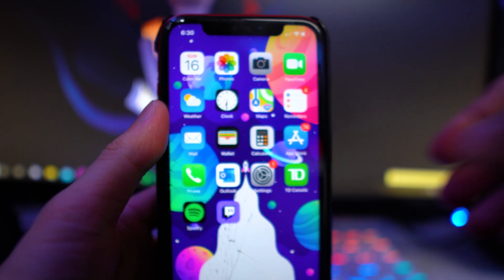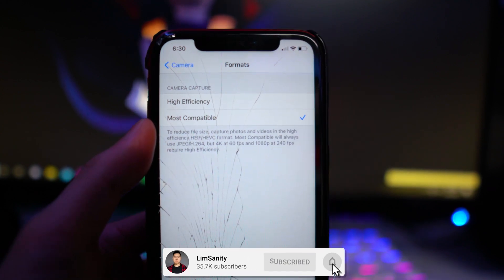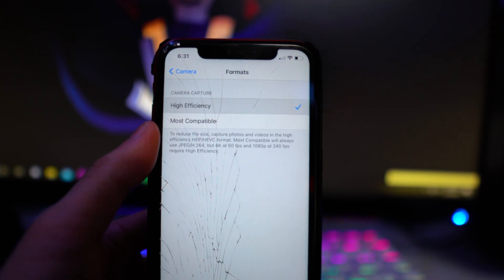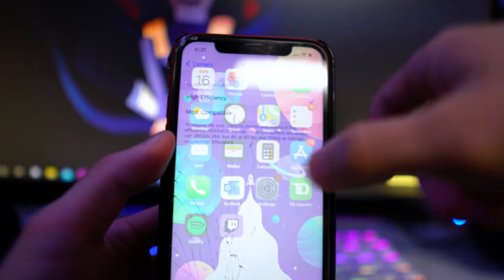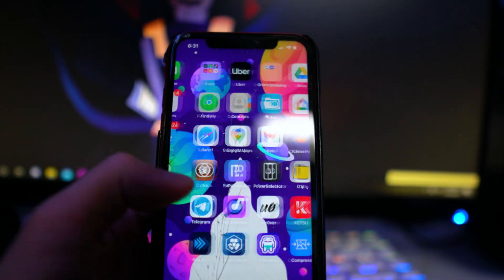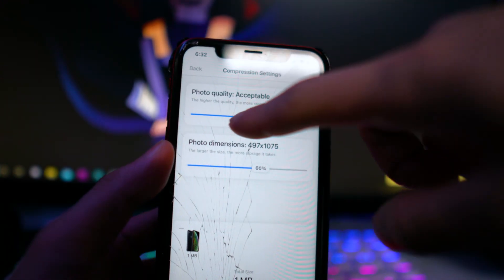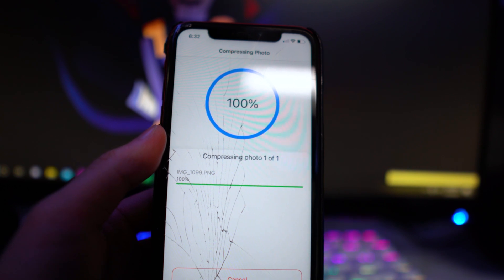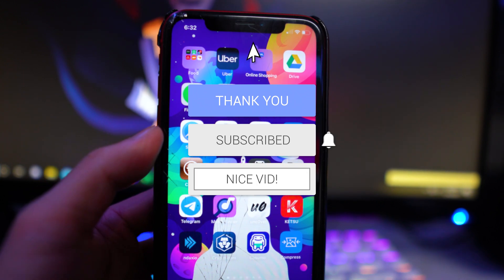How to REDUCE Photo Size on iPhone (2021)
In today's video, I will be showing you guys how to reduce your photo size on your iPhone. I show 2 ways throughout the video, where you can change your format in the Camera settings to "High Efficiency", which reduces the file size. Also, I show an application called "Compress Photos & Pictures", where it also reduces the file size of your photos.